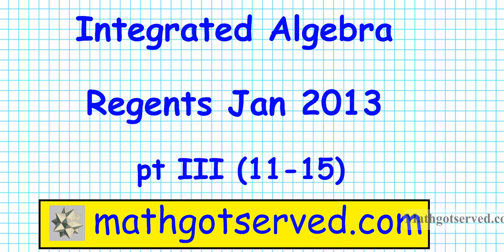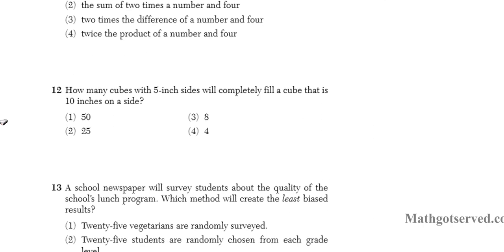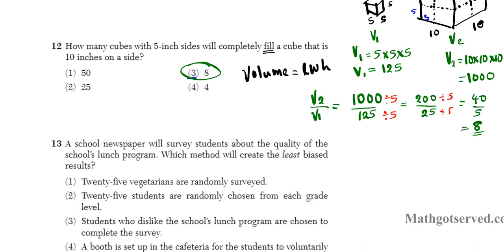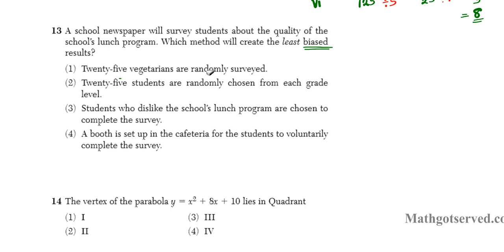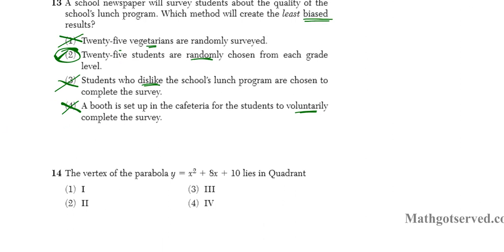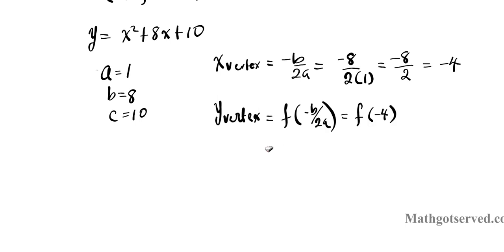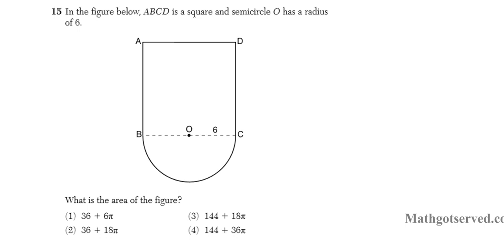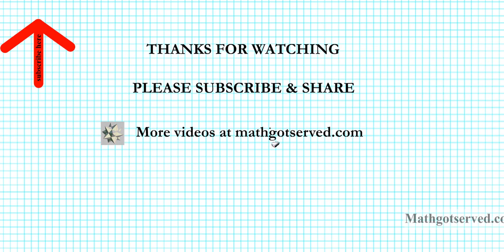Integrated Algebra Regents jan 2013 pt III (11-15)